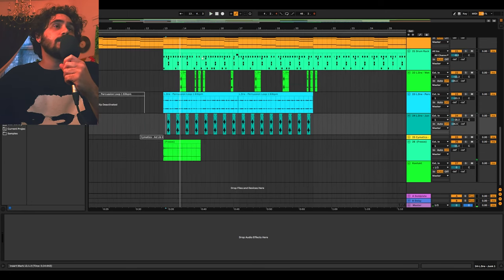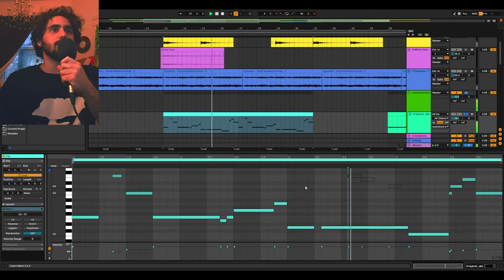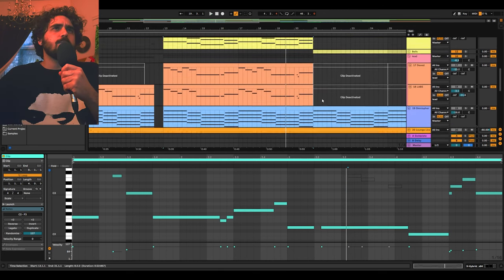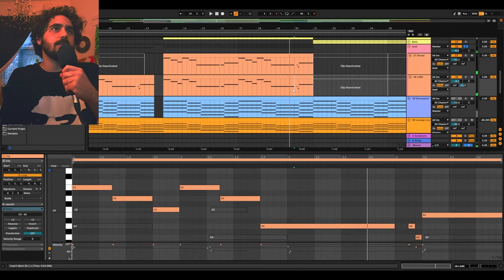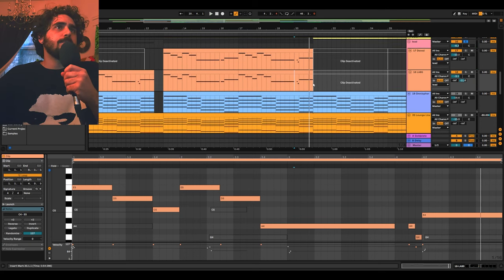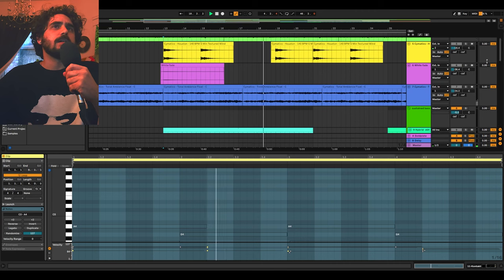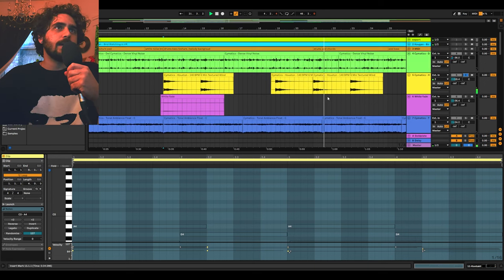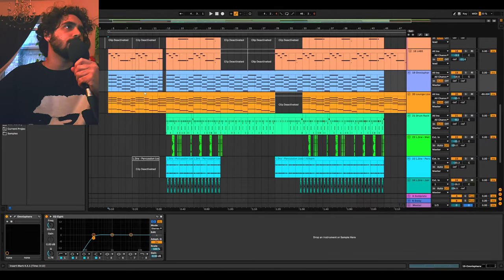Making a beat with L.Dre's sample pack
Full version available on all streaming services, search 'Biking away'

Feel free to use the beat in your videos, music is not content-ID so you can use them and monetize your videos as well. Credits and a shoutout are appreciated :)

00:00 beat preview
00:56 song breakdown
04:26 full song